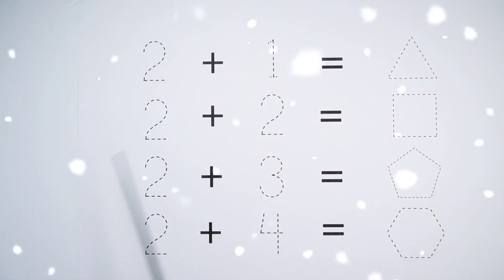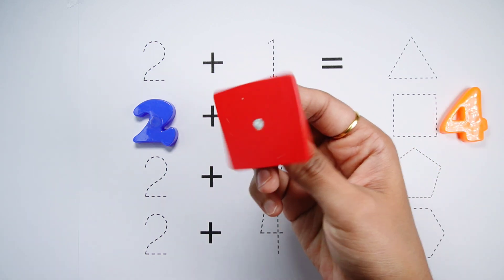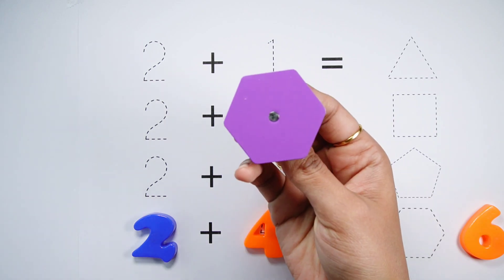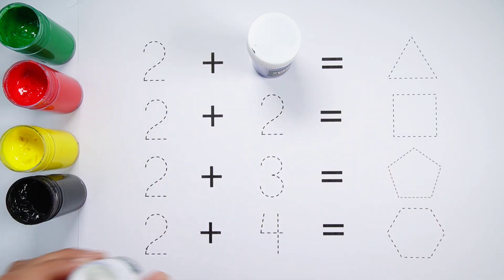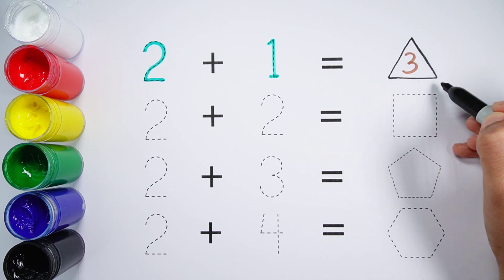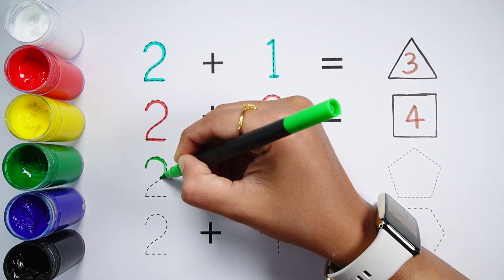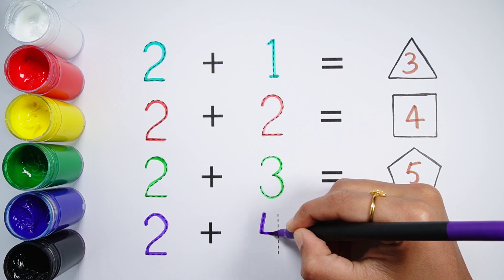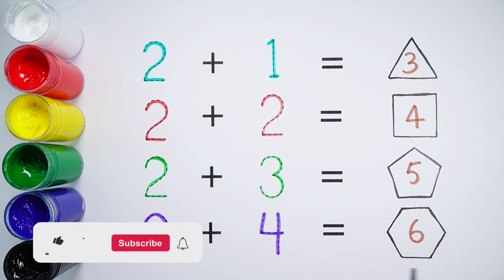Learn to add, count numbers, shapes for kids | Numbers Counting 1 to 100,count 123 | Learning videos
1
2
3
4
5
6
7
8
9
10

learn numbers
learn colors